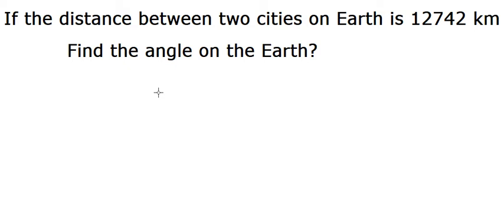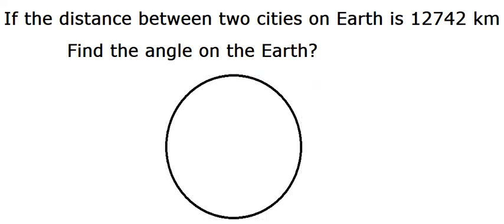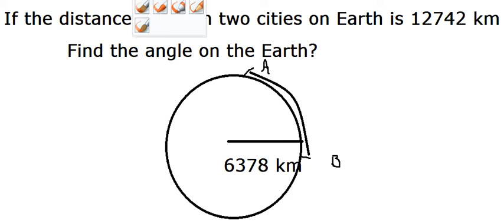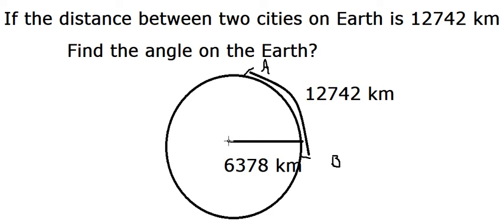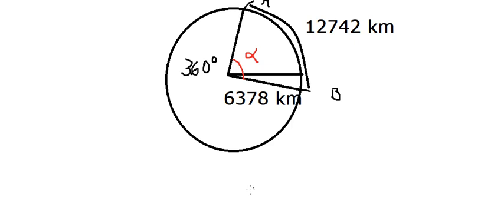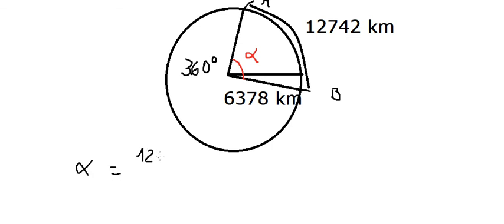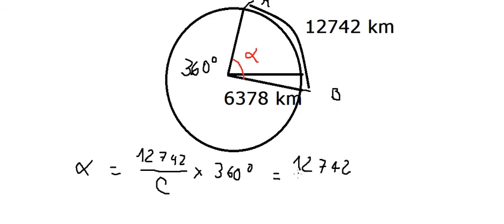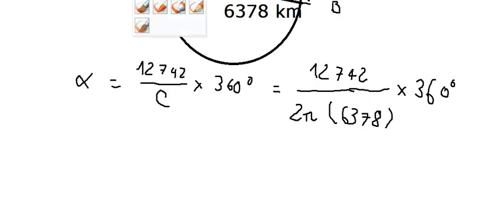Geometry Help: If the distance between two cities on Earth is 12742 km then find in degrees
Here is the technique to solve this value related to geometry and how to solve in step-by-step